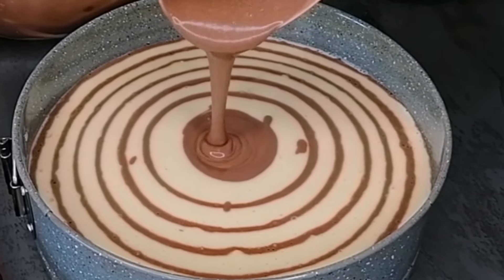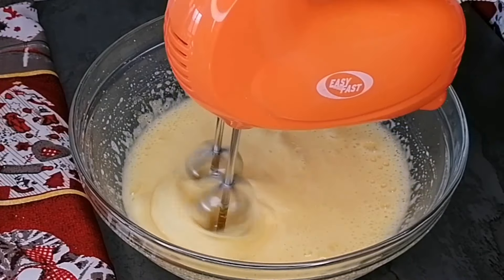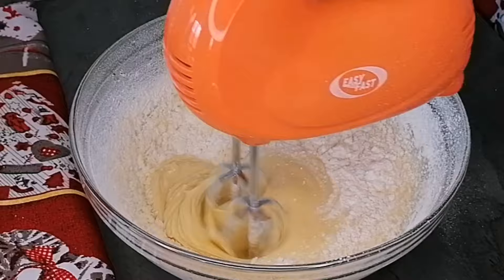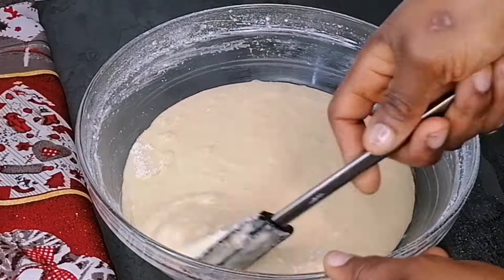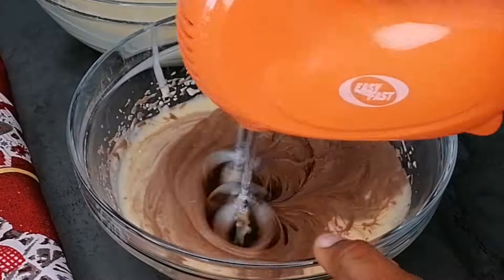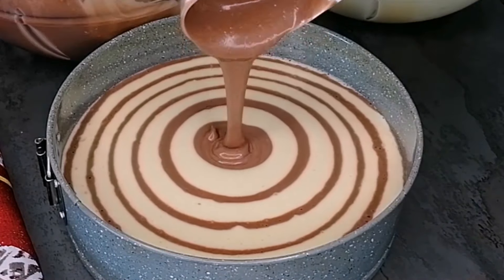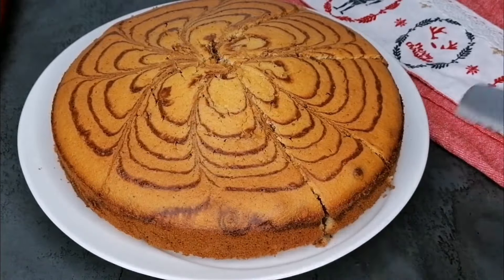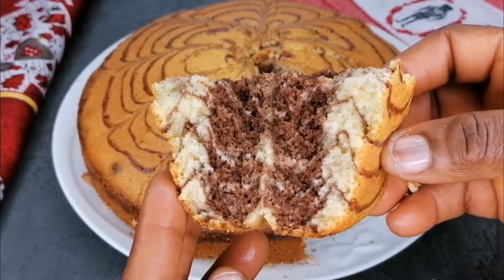5 Minutes Cake! Easiest Soft Fluffy Tiger Cake Recipe, So Incredibly Yummy 😋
Here's is to All The Cake lovers! A Very Simple, easy and quick delicious cake to quench your craving 😋With its Soft Fluffy, And Super Moist texture you will Make it Everyday👌Just get it done in less than you expected ✅